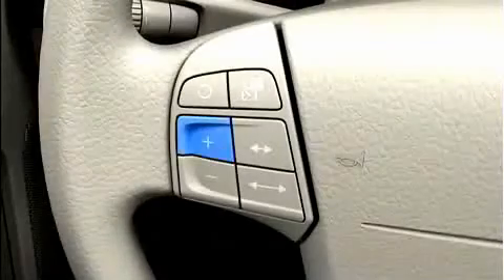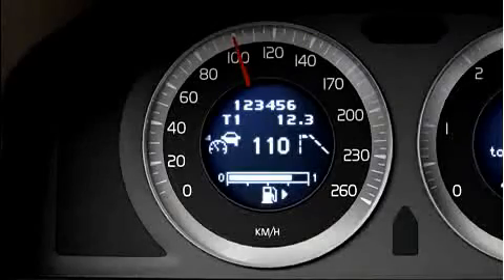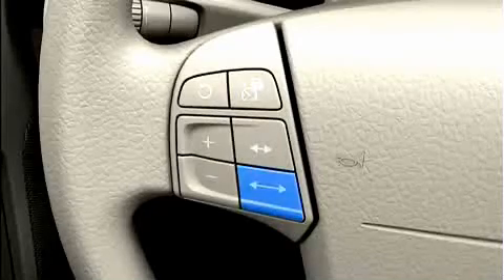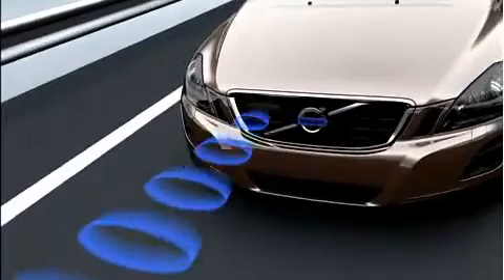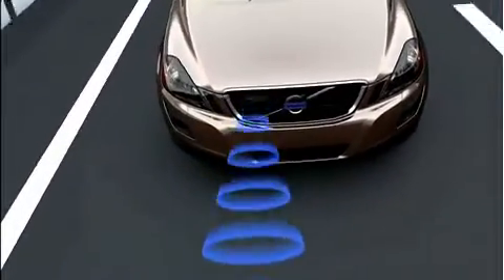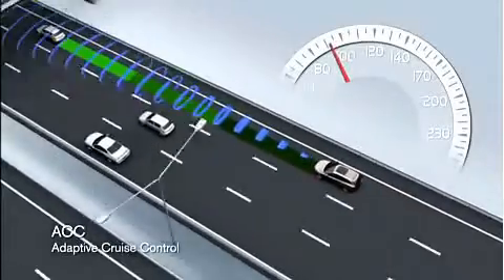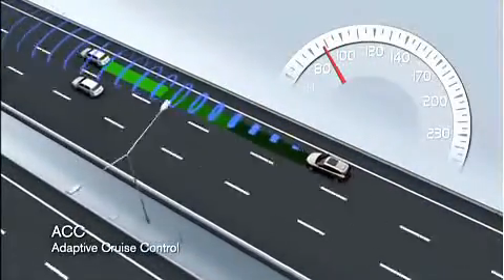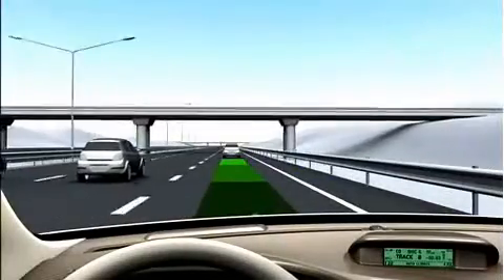Volvo - Adaptive Cruise Control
In the new XC60, Volvo has integrated a system that automatically holds a predefined distance to the vehicle infront the own car. This is done by a radar sensor. Other OEM's have already done that, but the video is very nice.